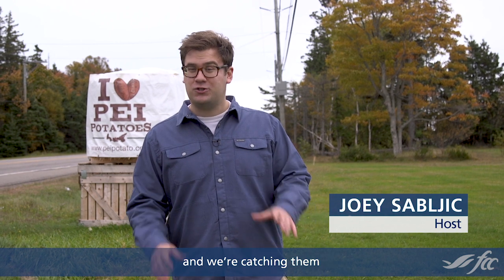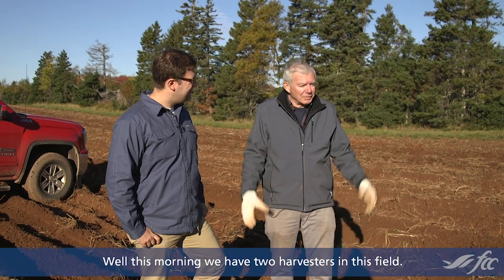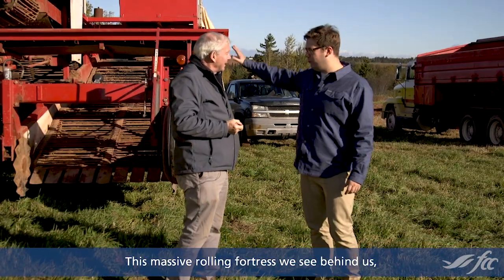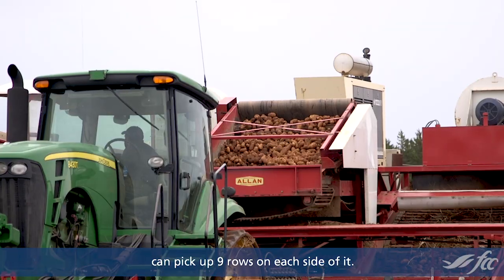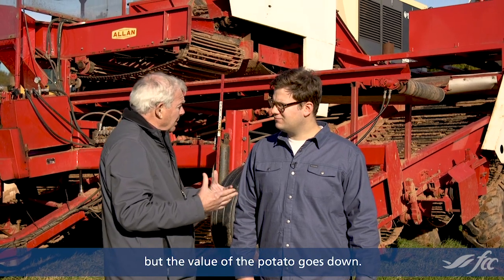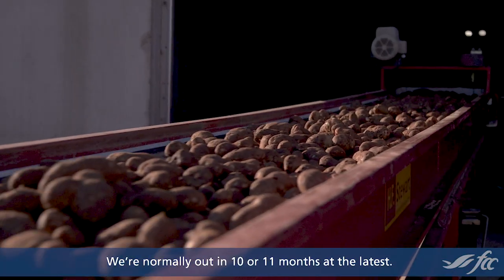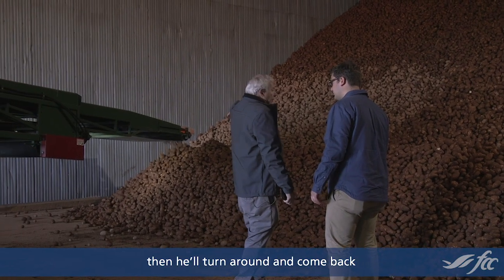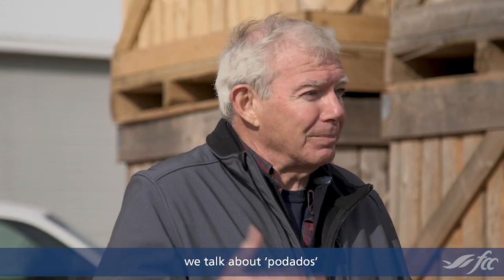How do you harvest 50 million pounds of potatoes in one season?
Get an up-close look at the people, planning and processing technologies that help the Keenan family at Rollo Bay Holdings send 50 million pounds of potatoes from field to table during a busy harvest.

Highlights:
• Innovative system harvests 15 tonnes of potatoes every five minutes
• Soil dug during harvest cushions the crop, preventing bruising
• Automation has extended to unloading and cleaning product before storage
• On-farm storage facility mimics growing conditions – cool, dry and humid